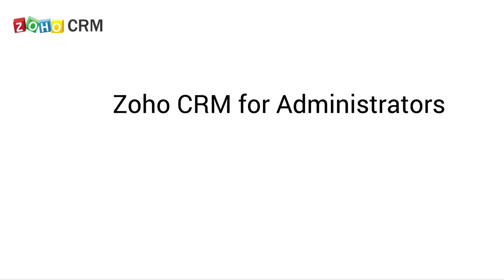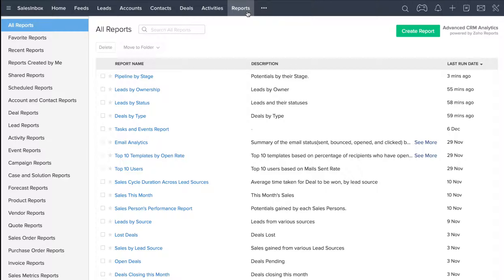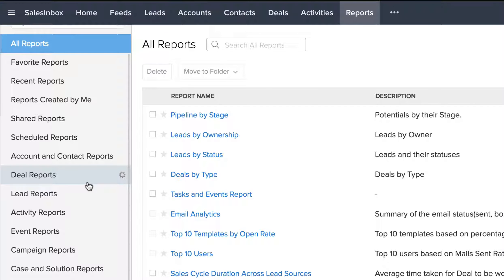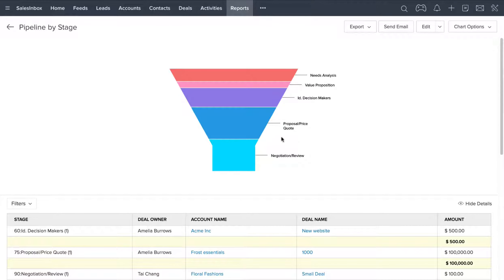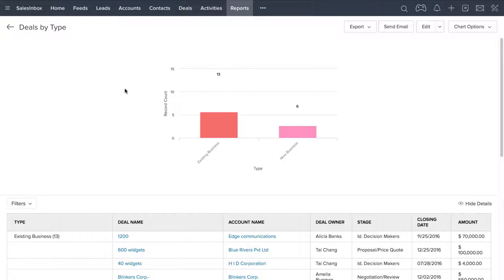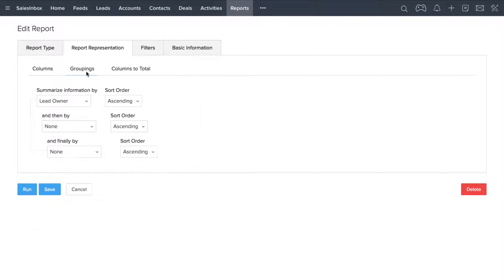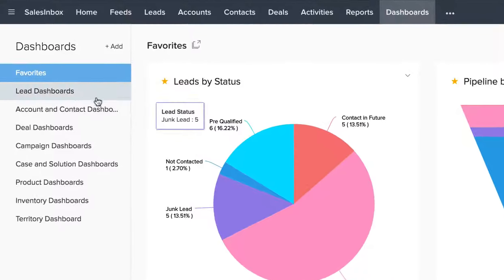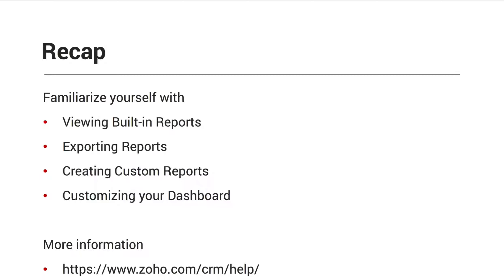Zoho CRM - Reports & Dashboards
Understand how you can use the Reports and Dashboards to get real time updates of your business in Zoho CRM.